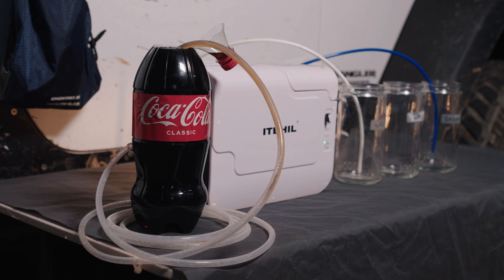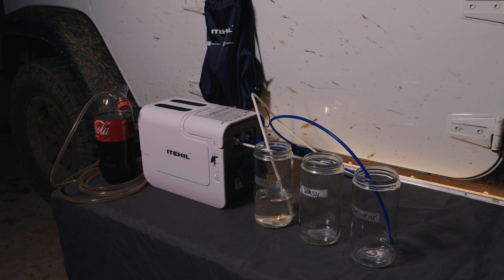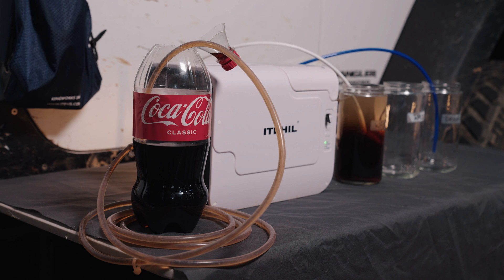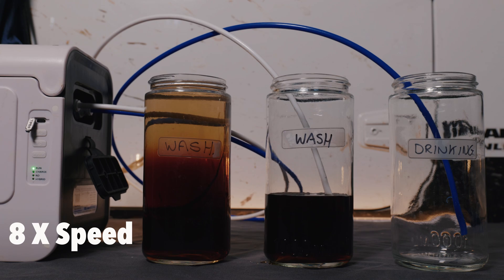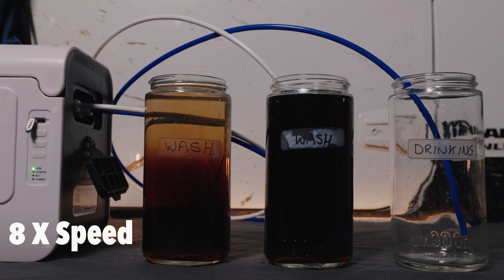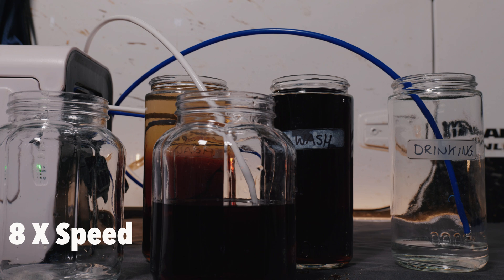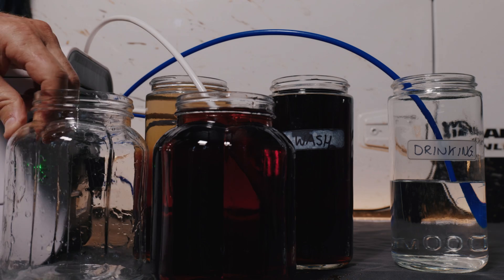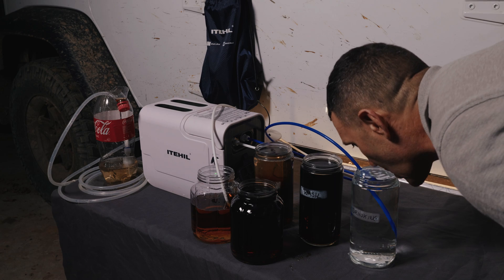ITEHIL Filter Cola?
$399 AUD

Lifetime of filters?
RO Filter：600-800 Gallons
Hybrid Filter：300-400 Gallons
Battery：2000 full cycles/about 15 years
(Note: The filter lifetime listed is from a general outdoor water source. If cleaner sources are used, such as tap water, the lifetime will be extended.)

Built-in 2x6000mAh battery, USB-C & Type-C charging port

 Design
The portable design makes water filtration easy,get unlimited healthy drinking water anywhere.

Unlimited Water Sources
Filter water from ponds to streams and any freshwater source. Fast, convenient, portable water filtration has never been this simple and effective.

Multiple Filtering Steps
We carefully use the most safest filtration steps include PP-Cotton, Activated Carbon, and Reverse Osmosis

Electric Power
Built-in dual 6,000 mAh batteries paired with USB-C charging allow push-button access to drinking water anywhere.

Hybrid Filter
PP-Cotton filters out large particles like sediment and rust, while activated carbon absorbs impurities such as chlorine and organic compounds, which improves water quality and taste by removing odors and contaminants.

RO(Reverse Osmosis) Membranes Filter
Reverse Osmosis filters virtually all impurities with nano-scale membranes featuring microscopic pores (0.1 nm or 0.0001 microns).

Wide Range Pressure

110-150 psi fully closed pressure,
prevent water leakage and increasing water flow.
Wide Range Flow Rate

Powerful Mini Self-Priming Pump can suck
up to 1000ml of water per minute.
Smart Backwash

The pump will back-flush the filter to the non-drinking water outlet to extend the life of the filter element.

Fast Self-Priming Filtration
Multi-step filtration makes it easy to filter water sources including but not limited to:
rain runoff, springs, lakes, ponds, rivers, swimming pools, swamp water, soda, coffee, sweat,
and even urine!

TDS Test
The TDS value is often used to verify the purification effect of the water purifier. In the process of checking the quality of the water purifier, the higher the TDS value, the greater the concentration of harmful heavy metal ions in the water. The TDS value of the water purified by the ITEHIL water purifier reaches the US drinking water standard between 0-50.

Does it remove minerals?
Yes, reverse osmosis membranes remove minerals while removing heavy metals，but as long as you have a normal diet, you don't need get the minerals from the water, but from the food, most of the bottled water we drink uses reverse osmosis technology, People who drank them regularly also had no problems, Like:
Penta Water
Aquafina water from Pepsi company
Niagara Purified Water
Dasani Water from Coca-cola company

How to store the unit？
Remove the inlet from the water source and allow the machine to run until the outlet tubes run dry. Then store the machine and filters in a dry place.

Can it filter seawater?
No, the ITEHIL RO is not a desalination device and is designed for freshwater sources